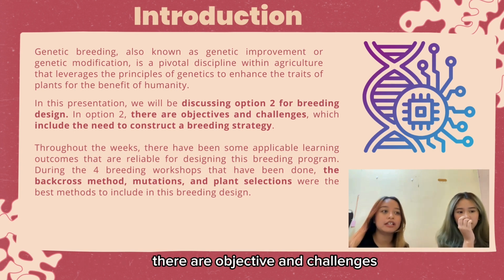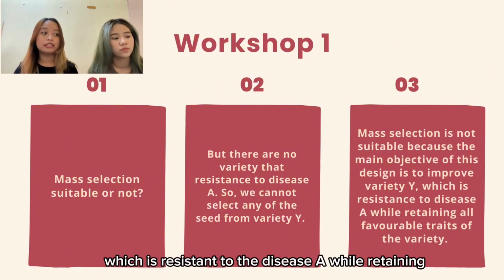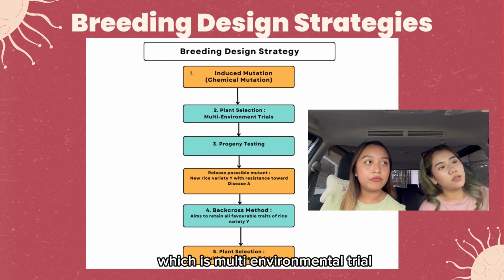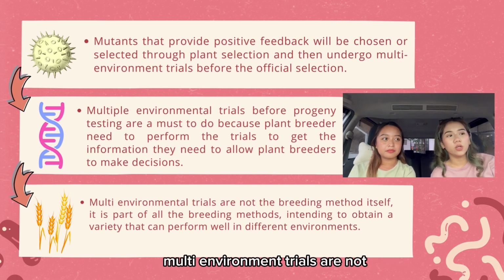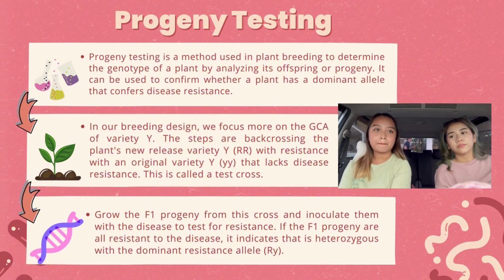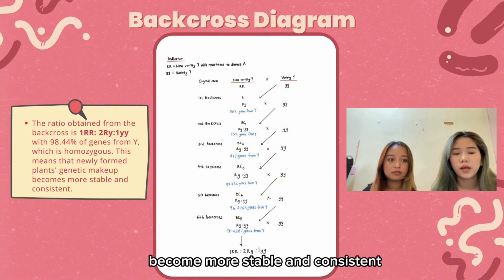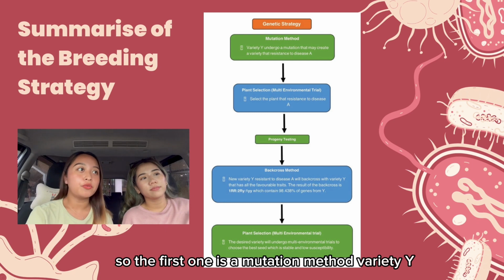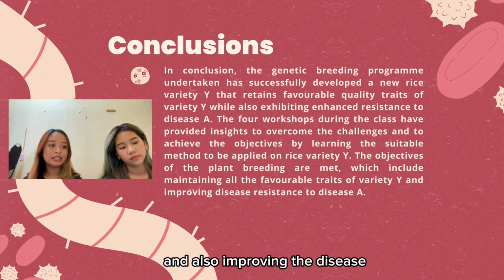Mini Project Presentation Group 5 (Genetic and Plant Breeding)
By Ignatia Catalena Stainly and Esther Hansen